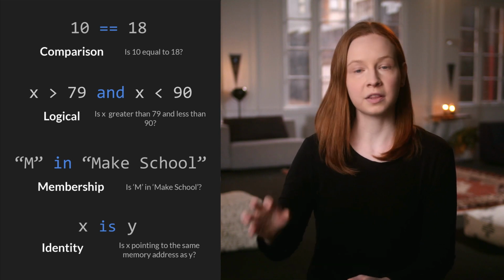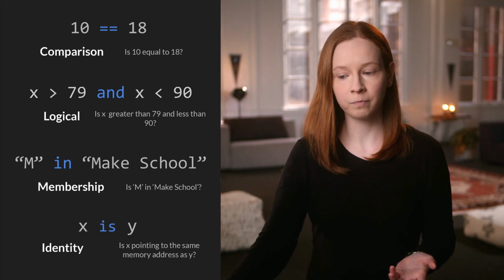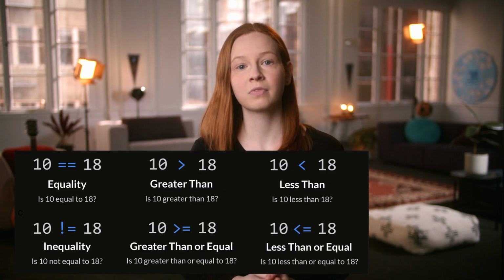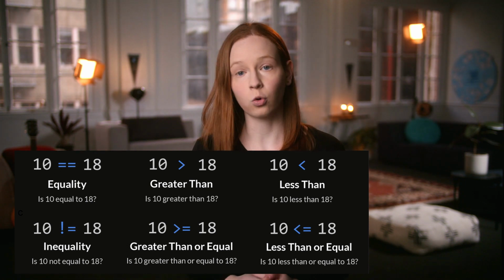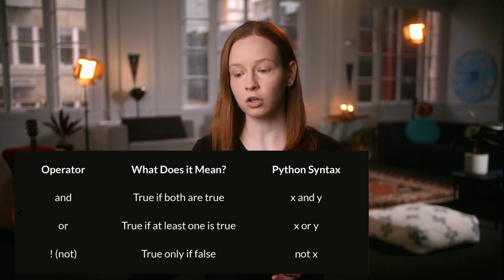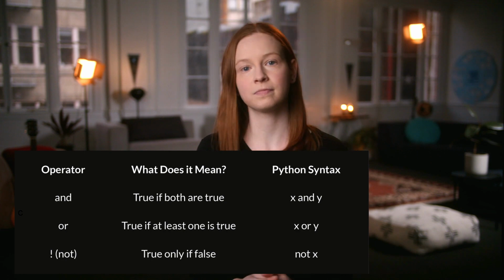Learning Boolean Expressions in Python - Day 16